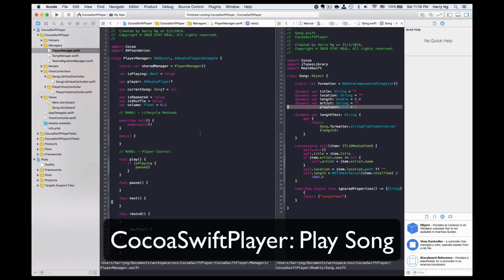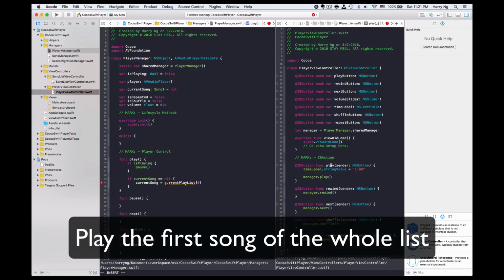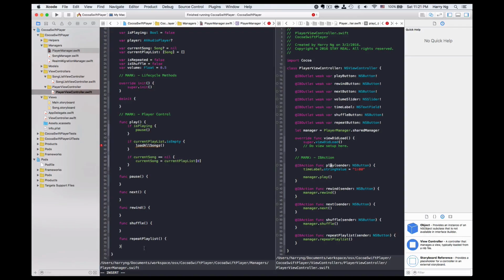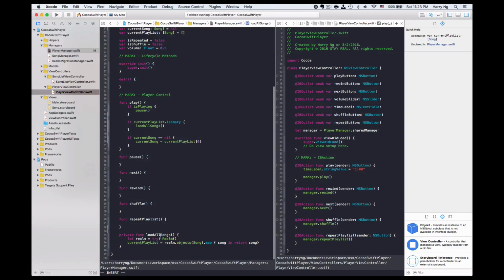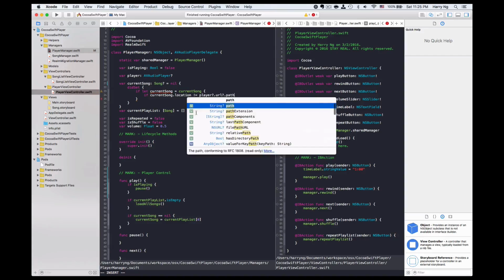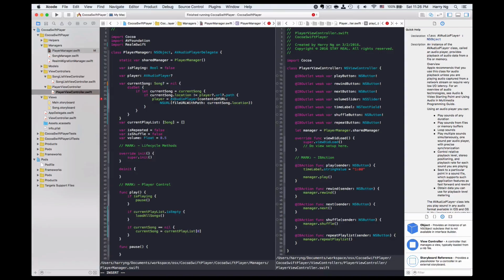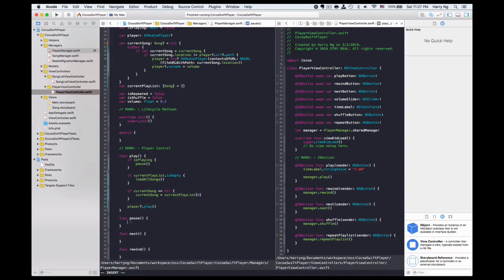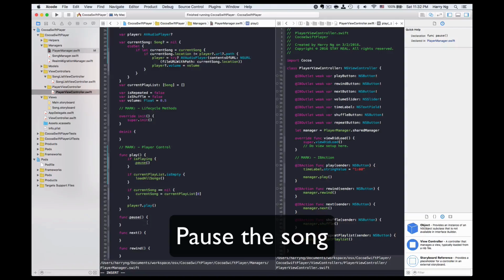OSX Dev Day 57 - CocoaSwiftPlayer - Play Song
Xcode 7.2.1 / Swift 2.1.1 / OS X El Capitan